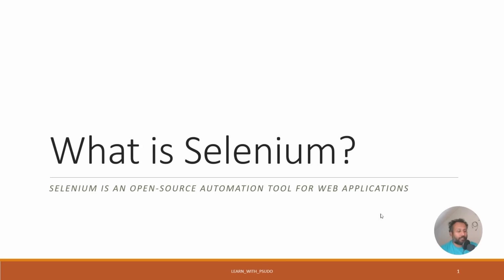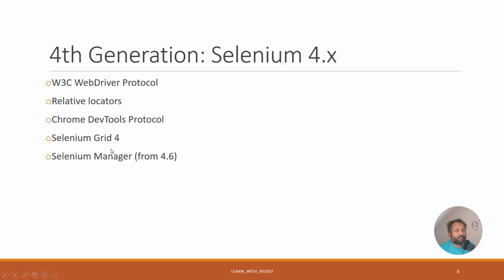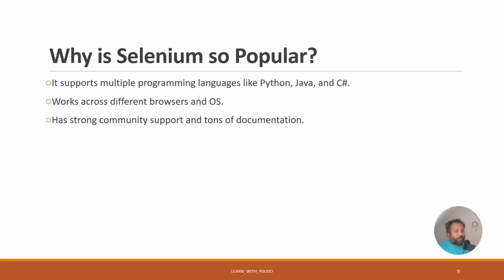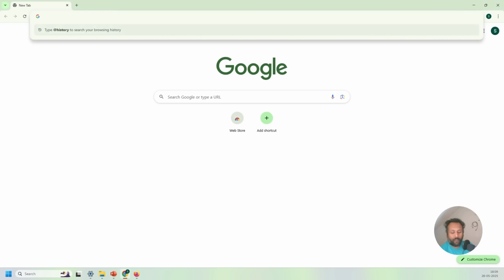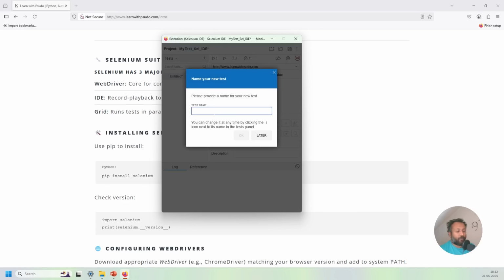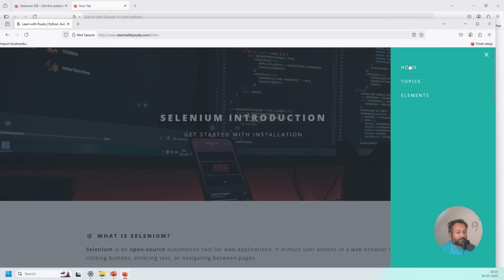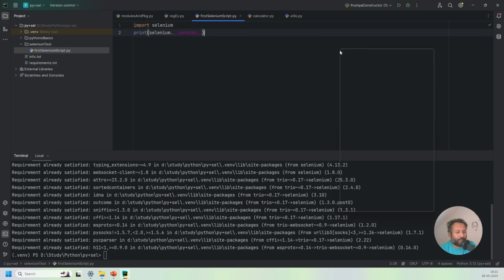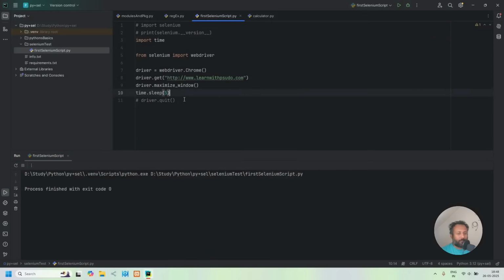Topic 18: What is Selenium? Setup & Your First Script | Learn Python Basics & Selenium from Scratch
📌 In This Video:
"Hey folks! Ready to kick off your automation journey with Selenium and Python?
In this video, we’ll cover the basics you need to know to get started:
 • What exactly is Selenium and how it works behind the scenes
 • Real-world use cases where Selenium shines
 • How to set up your environment: installing Python, pip, Selenium, and ChromeDriver
 • Step-by-step guide to getting everything ready, including setting your PATH
 • And finally, writing your very first Selenium script — launching a browser, navigating to a site, and closing it smoothly
If you’ve been curious about automation or looking to start with a practical, hands-on approach, this video is for you!